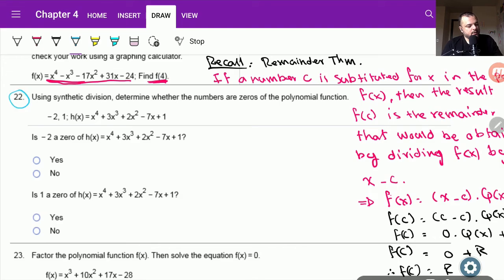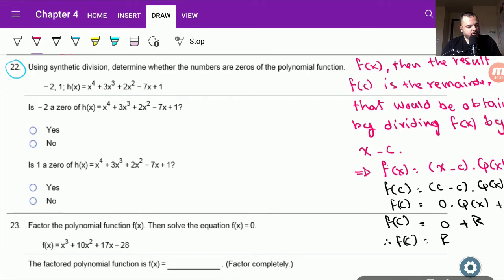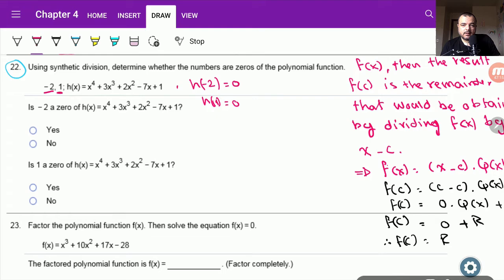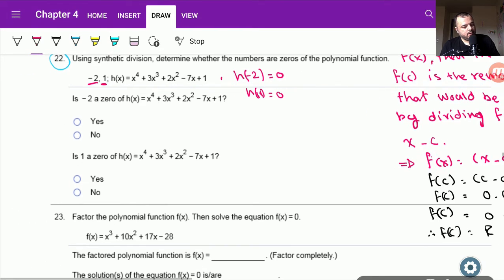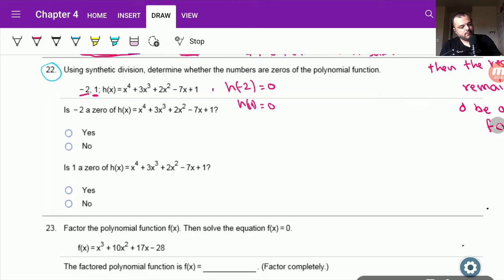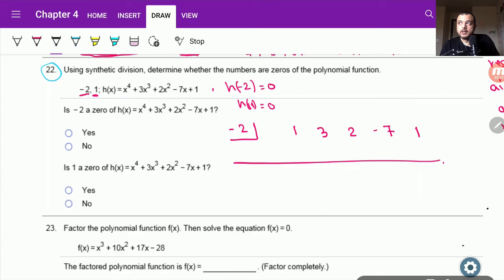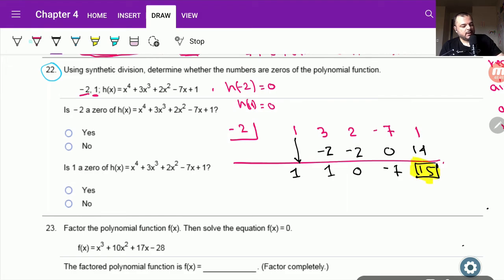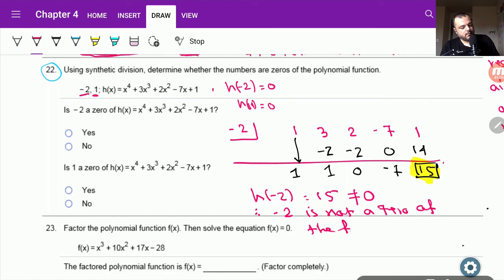Chapter 4 Example 16 on using Synthetic division to determine the zero of a function